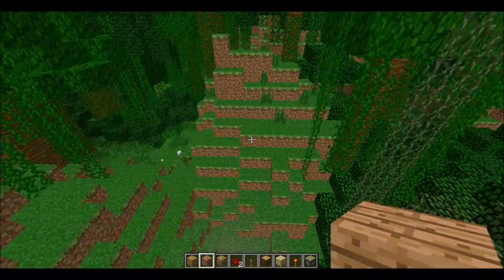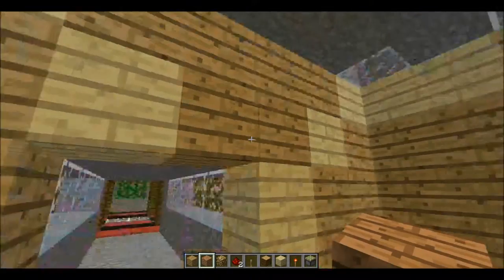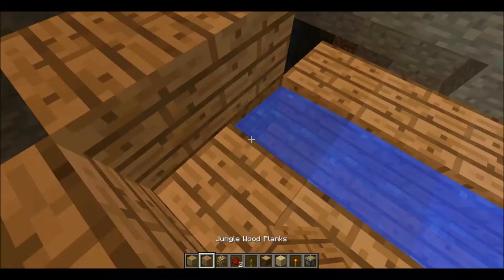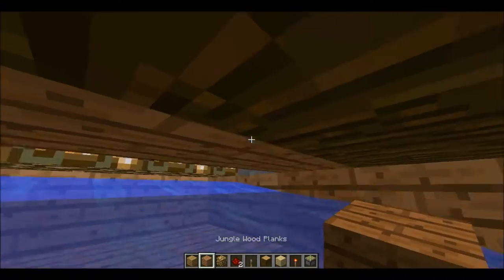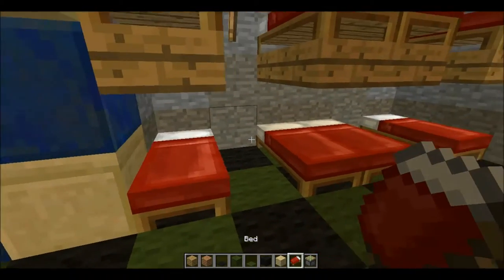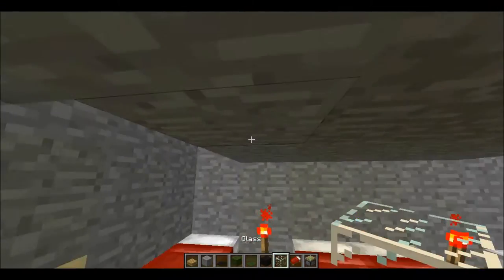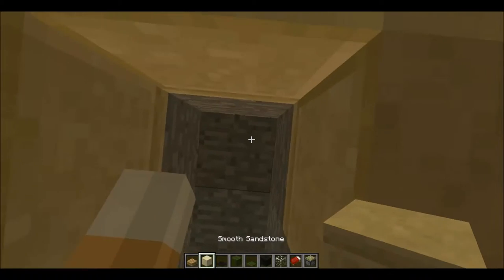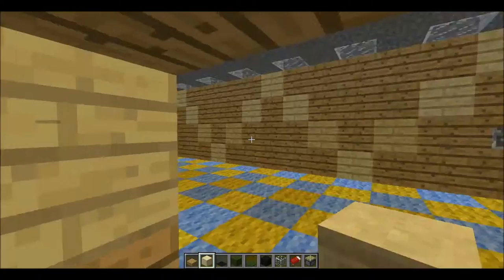Bunker Series #2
In this episode we worked on the bunker again!